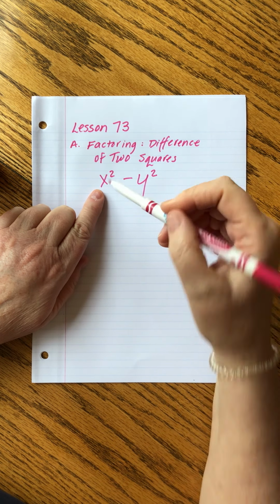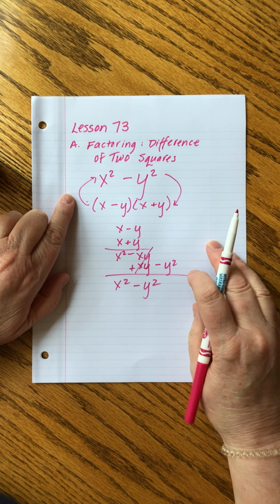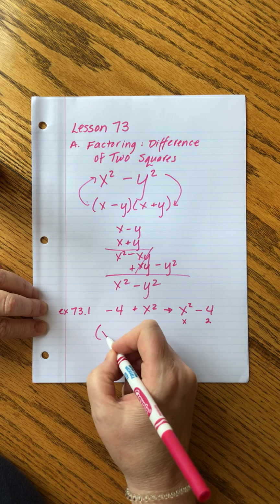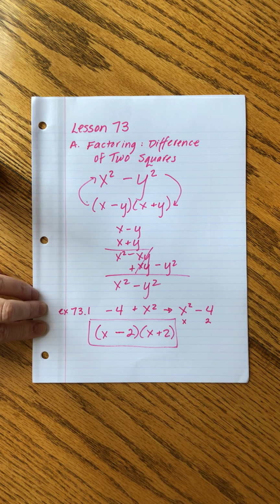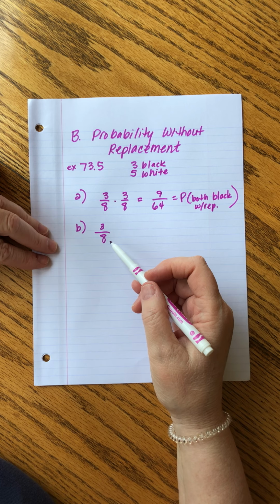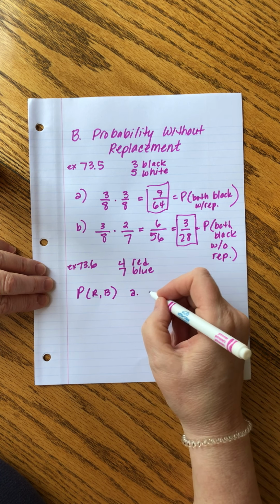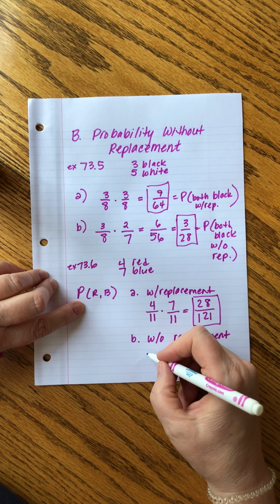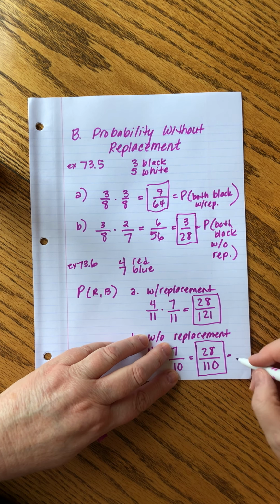Saxon Algebra 1 | Lesson 73